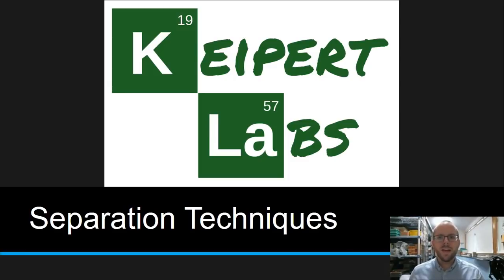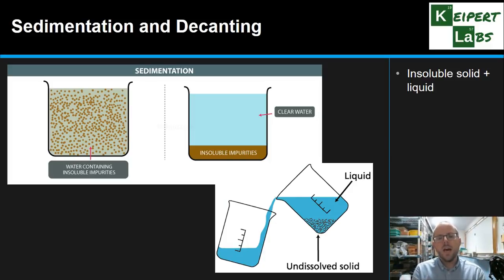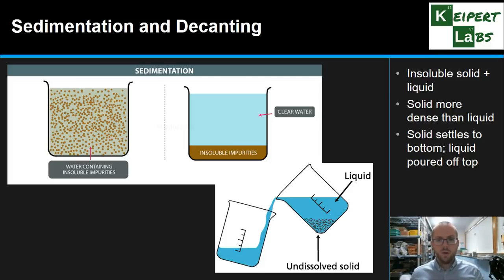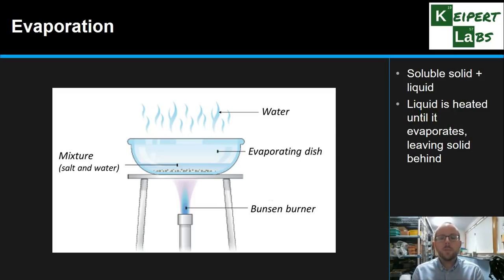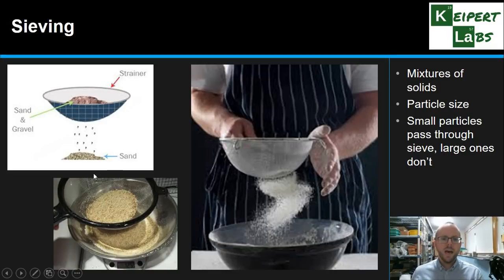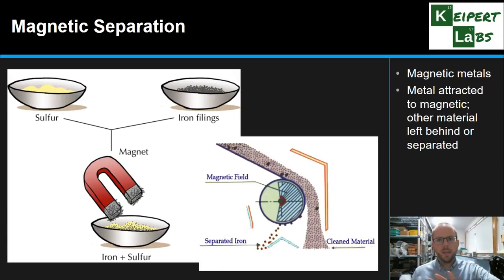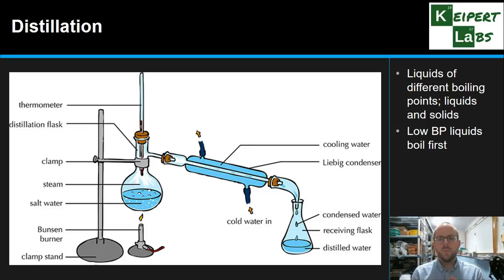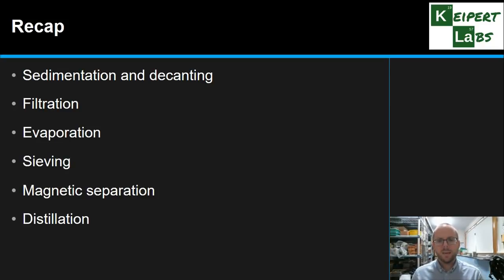Separation Techniques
In this episode of Keipert Labs, we'll go through a range of different techniques available to us to separate mixtures - including filtration, evaporation and more. We'll look at what we do with them and how they work. Tune in to find out more!